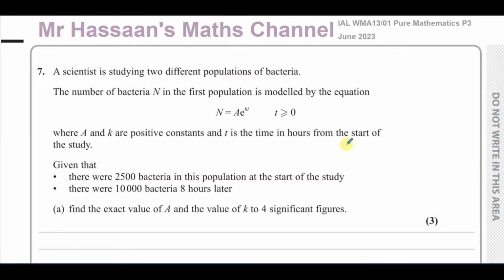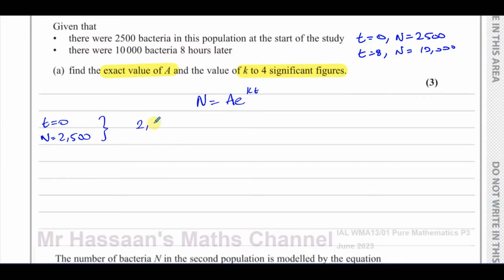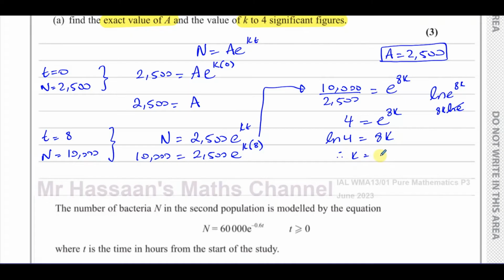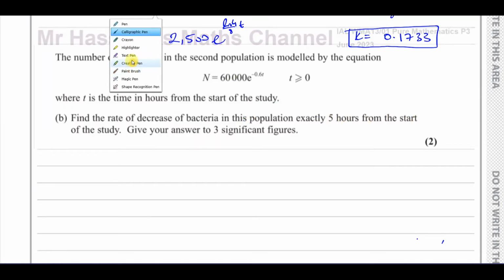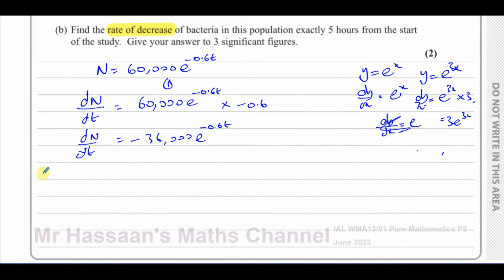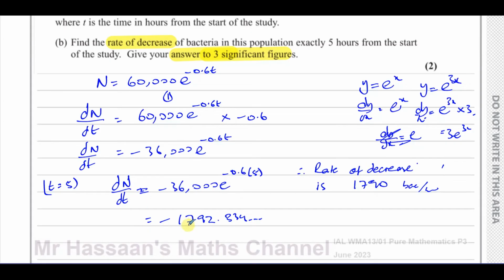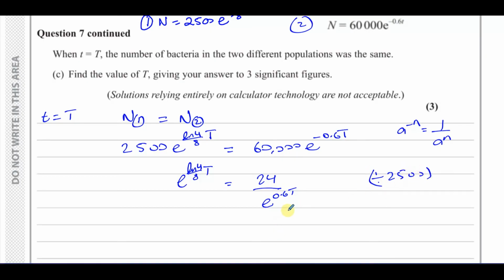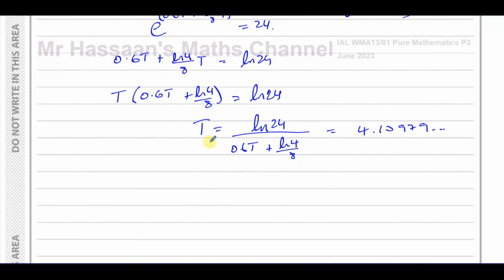WMA13/01, (Edexcel), IAL, P3 June 2023, Q7, The Exponential Function, Modelling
WMA13 01 IAL Edexcel P3 Check out the links at the end of the video to find playlists for questions on this same topic